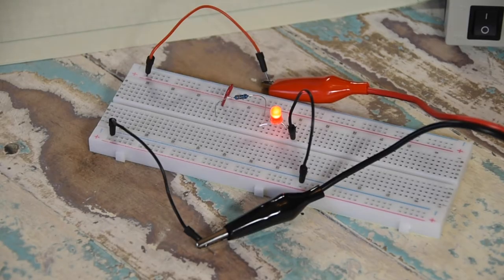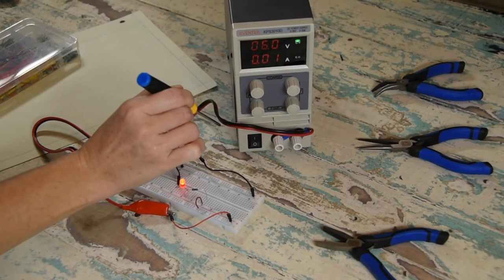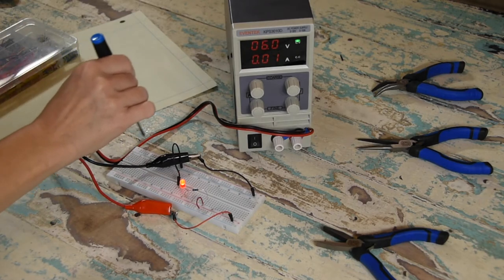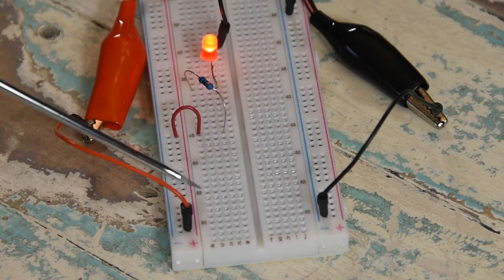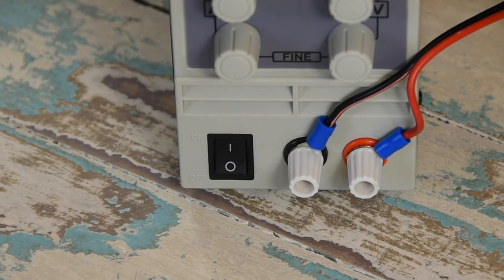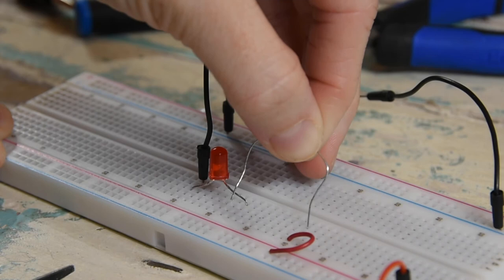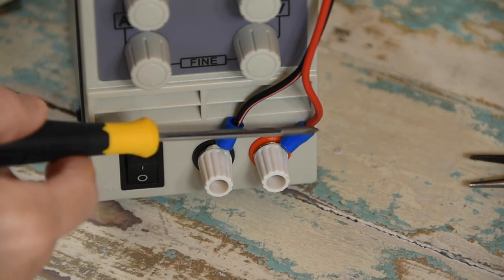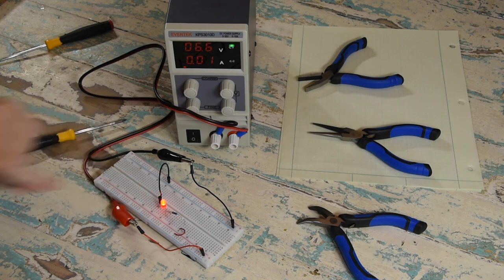Breadboard Polished 01